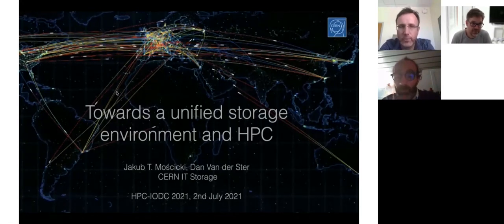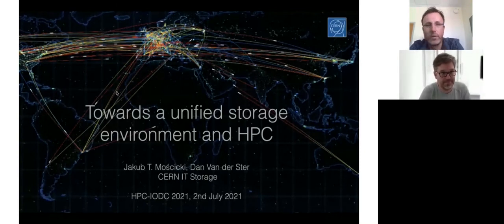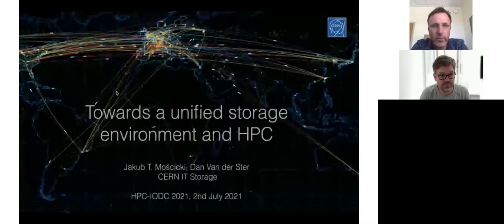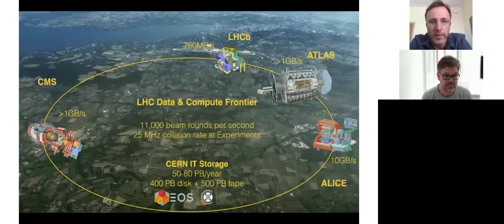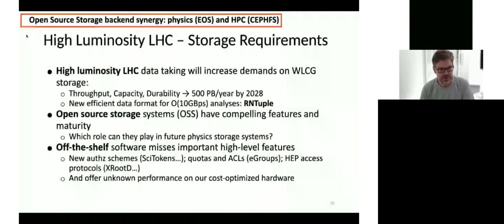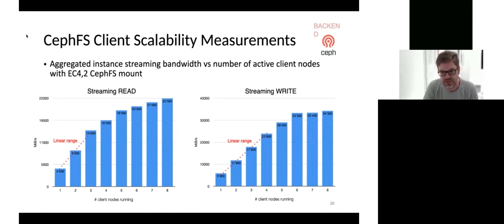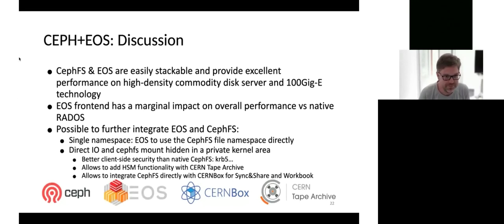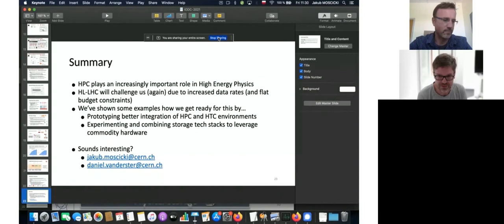The CERN Unified Environment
Presented by Dan van der Ster and Jakub T. Moscicki (CERN)